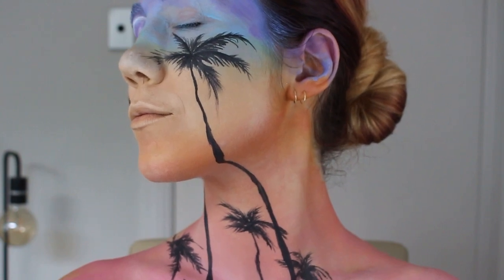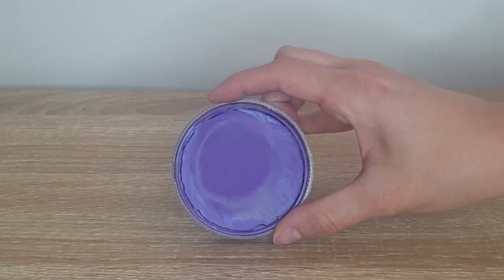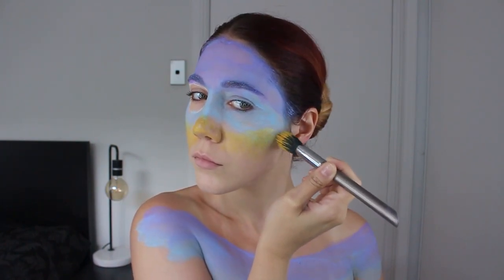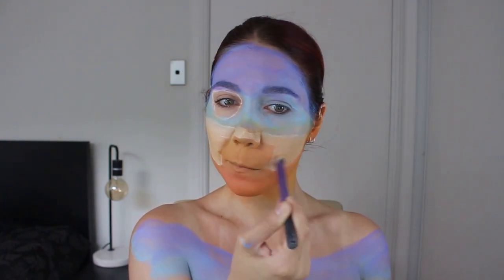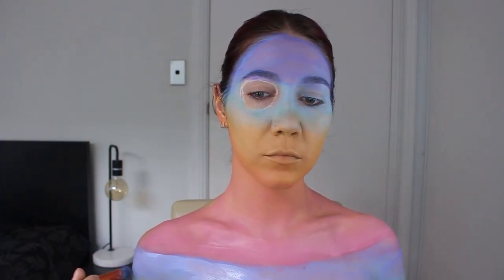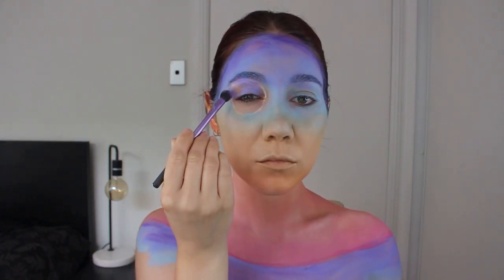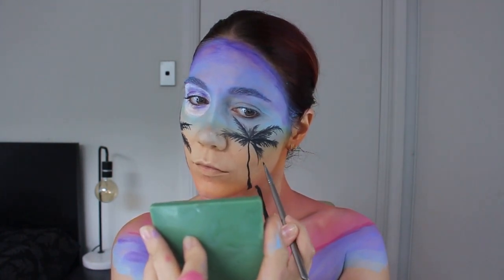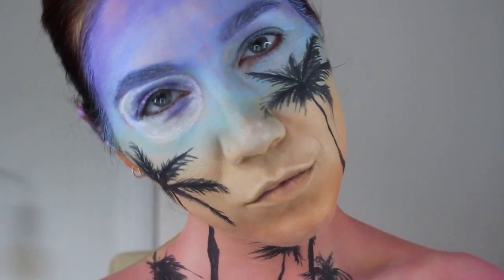BODYPAINTING SUMMER VIBES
I feel inspired. This summer is bright and colourful and beautiful, and I'm here for it. So let's get creative, and play with colours. :)

Products used:
GLOBAL COLOURS - Water Based Face & Body Paint (light blue, lilac, yellow, orange, pink, black, white)
BEN NYE - MW Monster Wheel (CL-1)
COLOURPOP - Creme Gel Liner (exit)